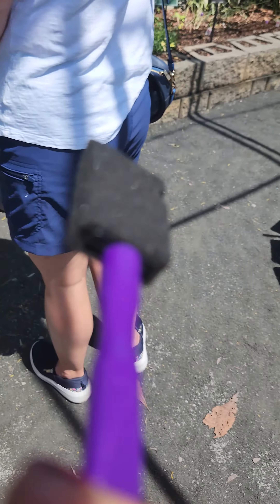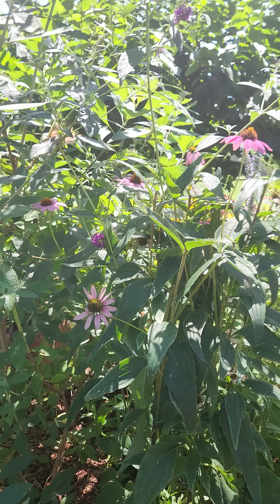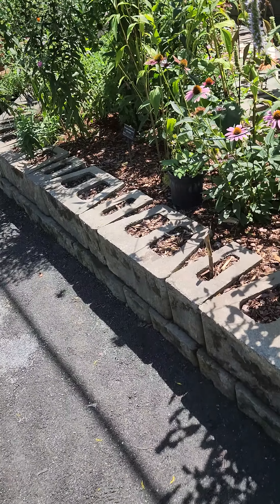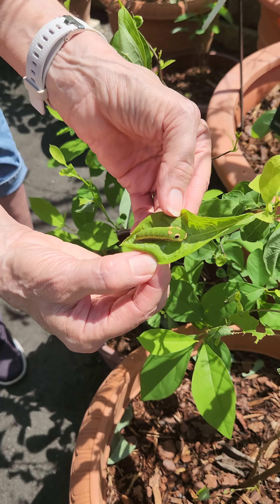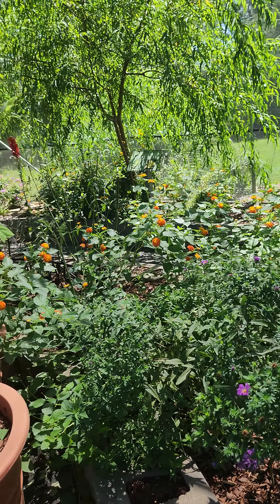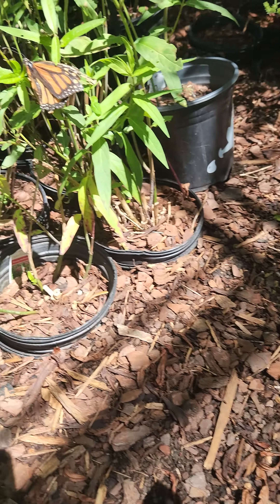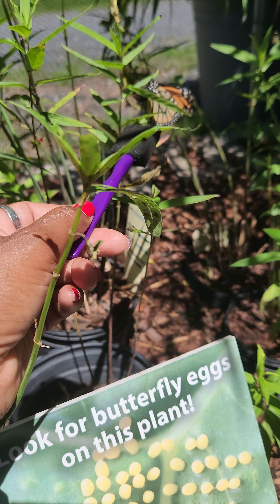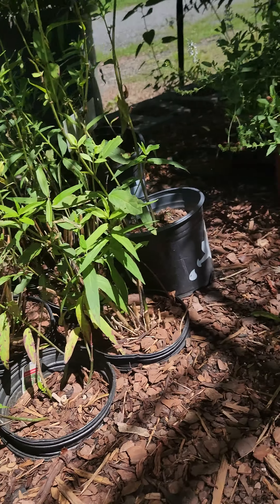Beautiful Botanical Garden in North Carolina This is the 🦋 butterfly house